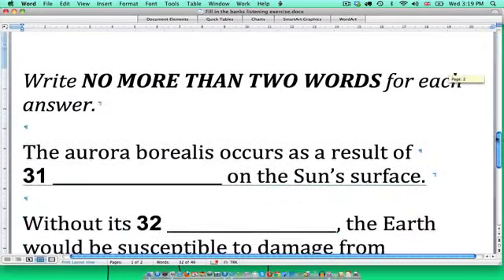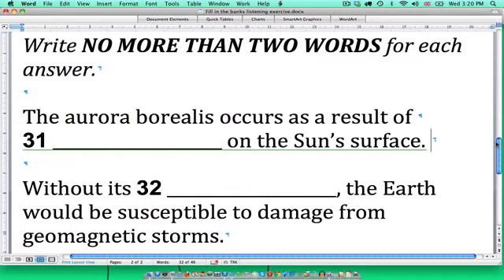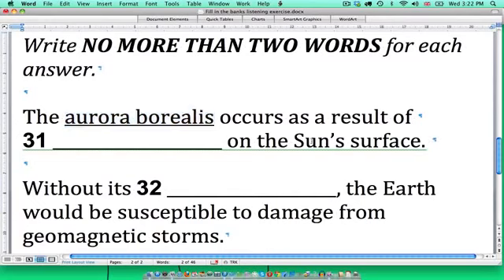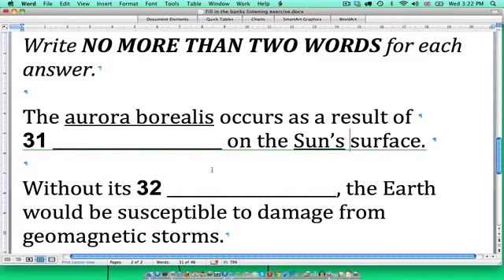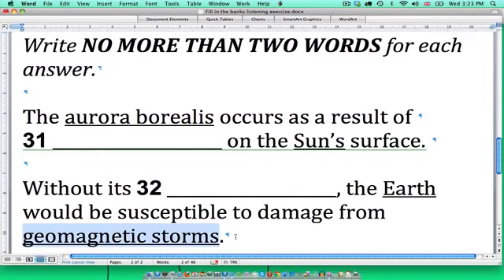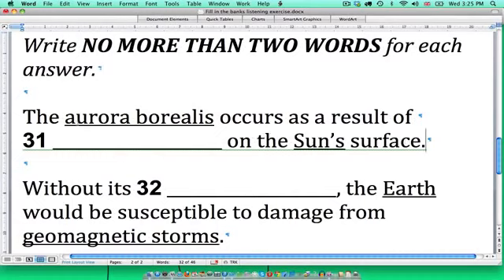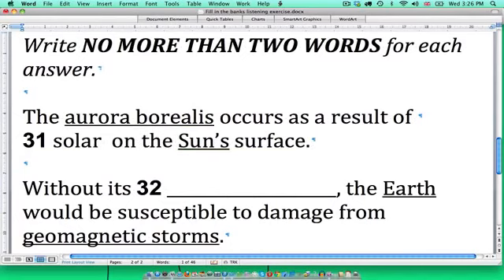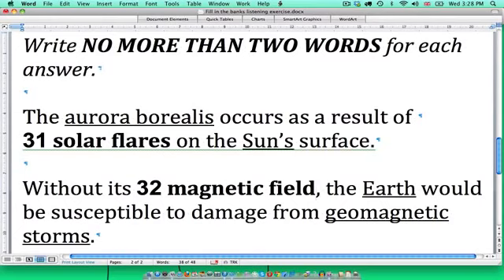How to cue yourself in IELTS Listening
Buy Ryan's Task 2 ebook here: Have Ryan personally assess 5 of your Task 1 or 2 samples: It's important